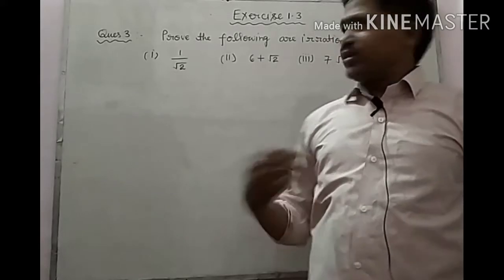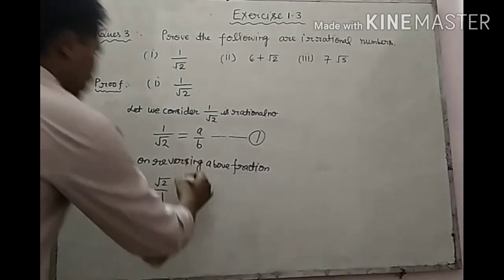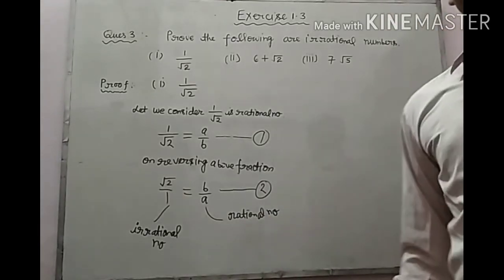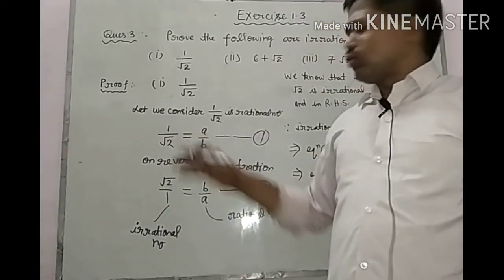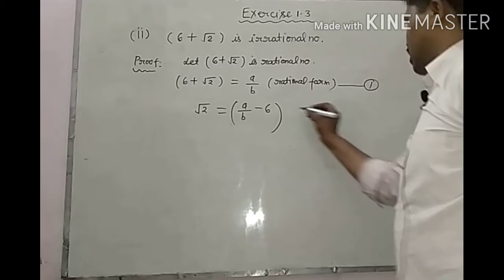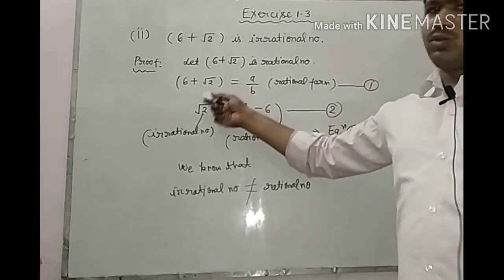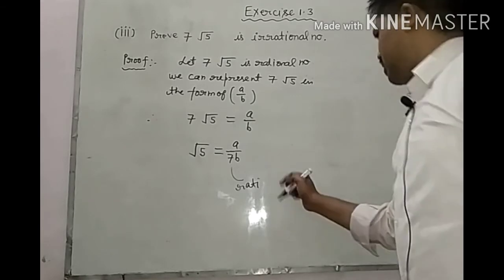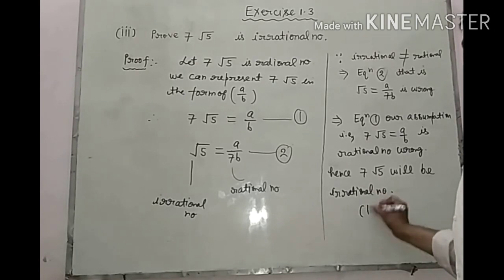3 August 2020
NCERT CLASS 10 TH EX 1.3 QUES NO 3